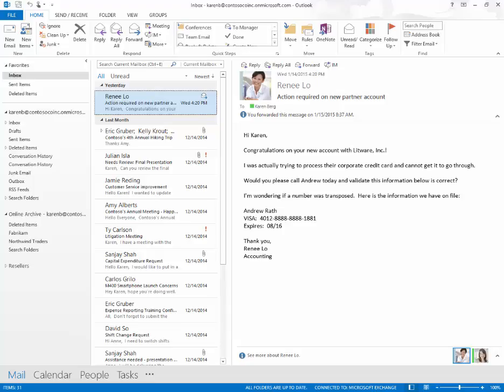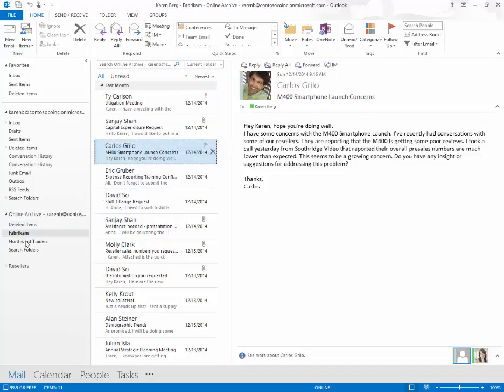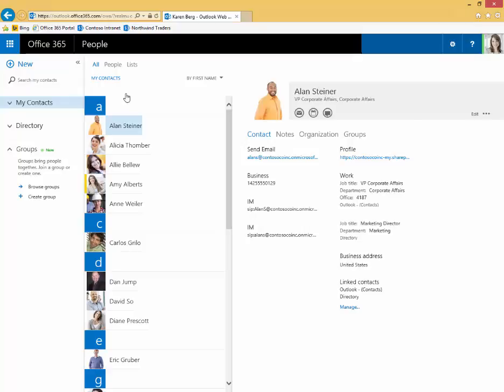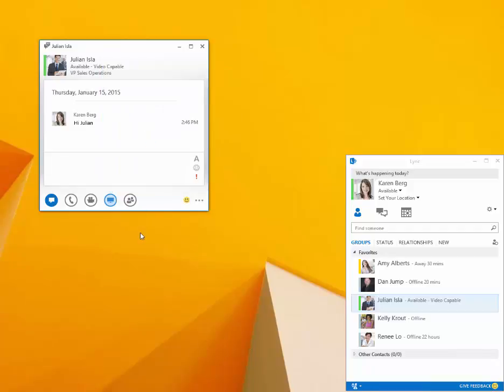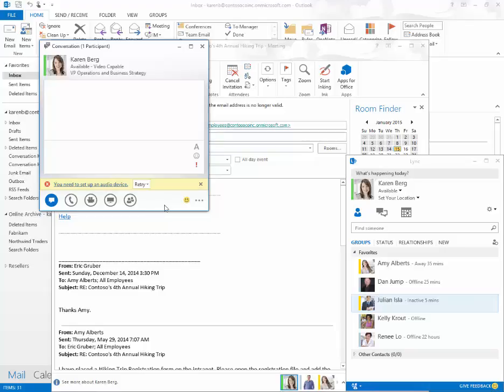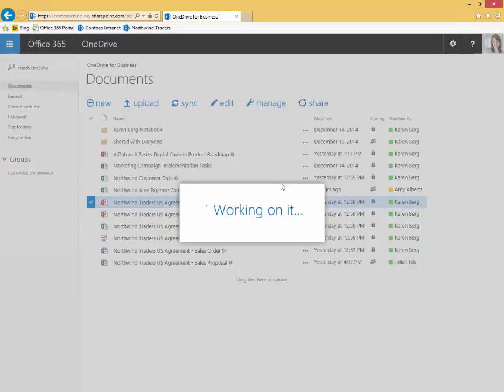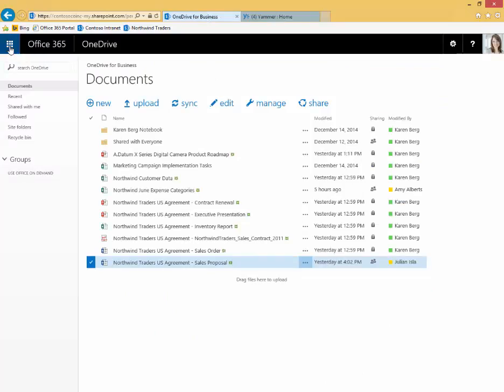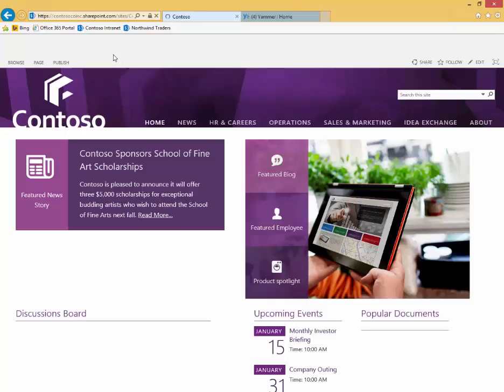Office 365 User Experience Demonstration Video